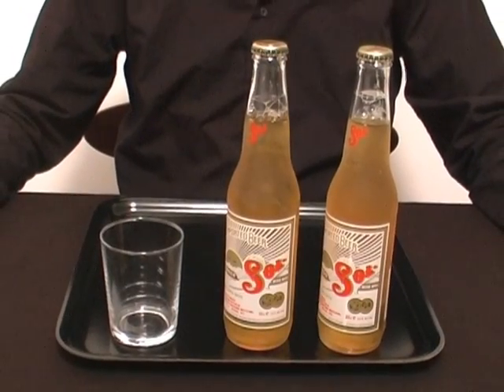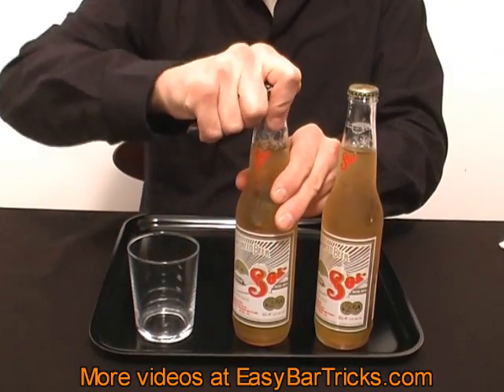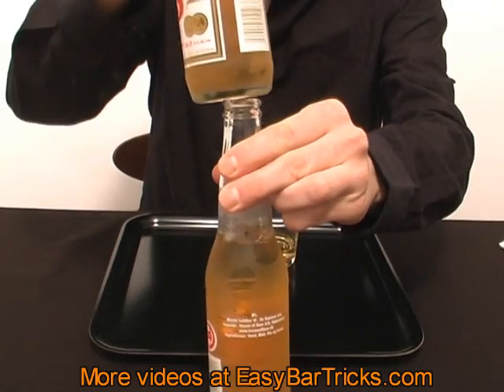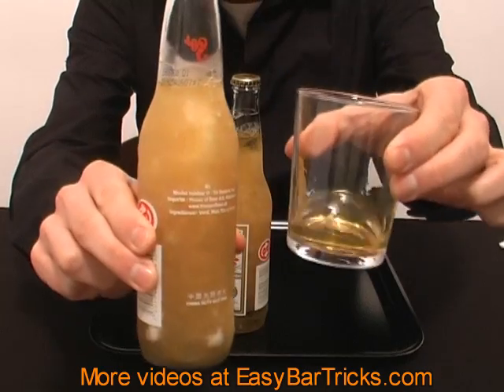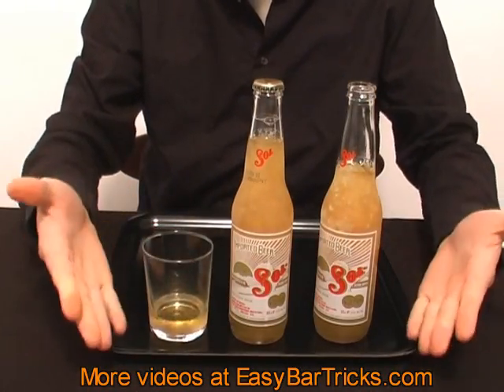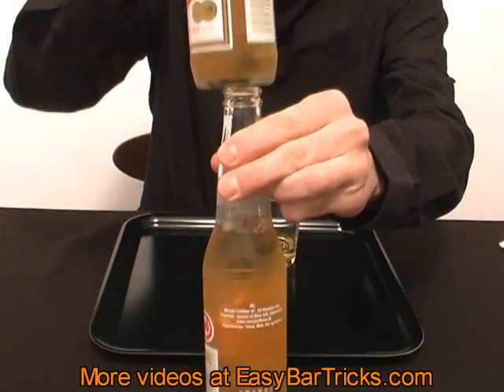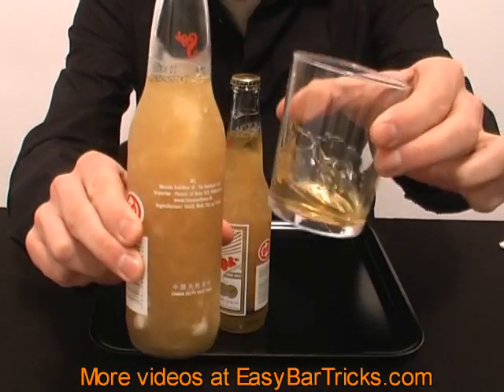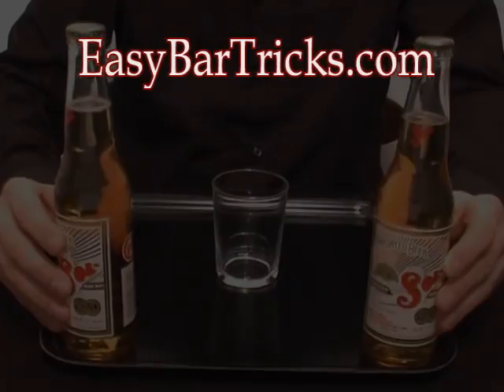Freeze A Beer In Two Seconds - Bar Tricks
Truly amazing effect. See how you can freeze a beer in just a few seconds. This is a great party trick that will mystify anyone.